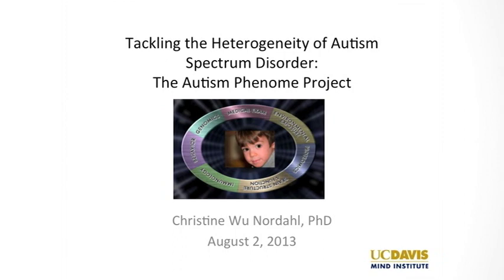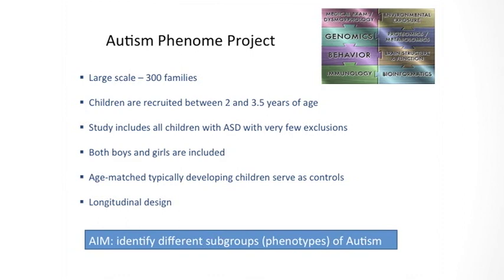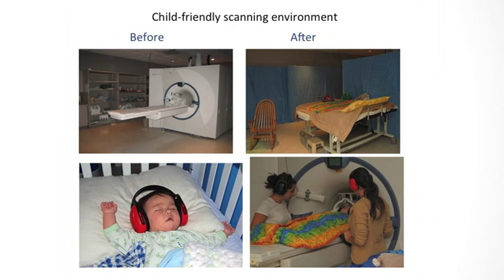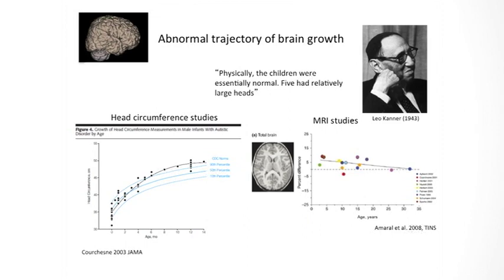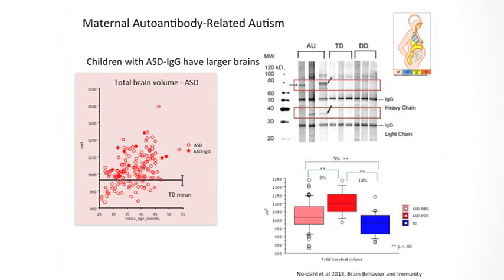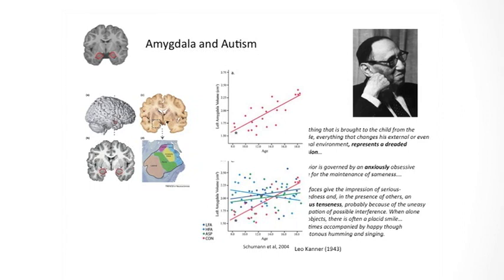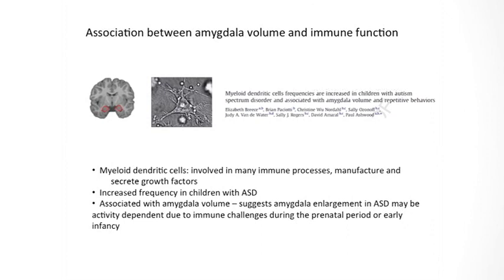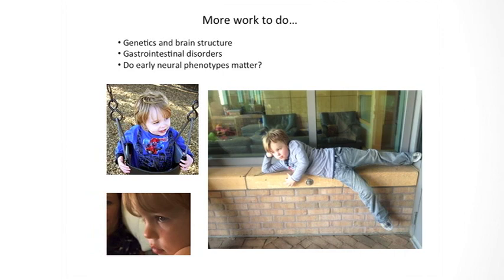Tackling the heterogeneity of autism spectrum disorder (ASD): The Autism Phenome Project (2013)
Overview of a multidisciplinary study aimed at identifying various biological subtypes of autism and etiologies.
Presented by Christine Nordahl, PhD

The UC Davis MIND Institute is working to amplify the voices of the disability community and promote neurodiversity. This includes responding to concerns regarding the language and framing used to describe autism and other neurodevelopmental disabilities. We believe there is a benefit to maintaining access to historical presentations like those on our YouTube page, but recognize that the vocabulary used doesn’t always match the current preferred language. We appreciate the harmful impact of this outdated language, the discriminatory framework which fostered it, and the distress it may cause to some individuals. In an attempt to lessen this, we have changed the titles of presentations where appropriate.